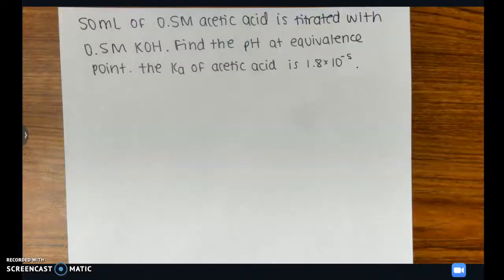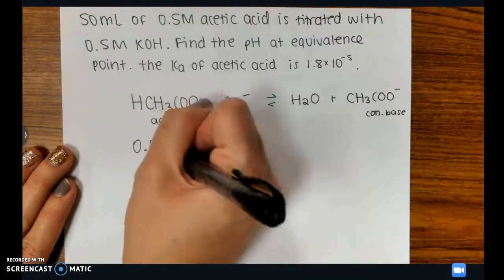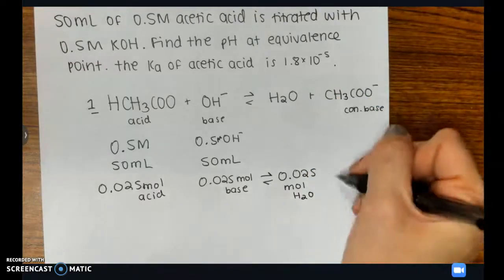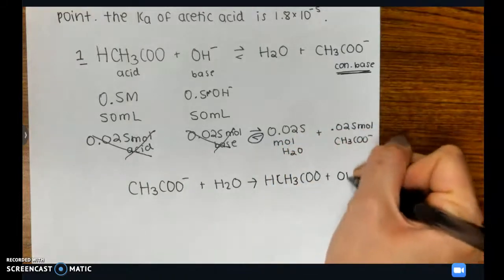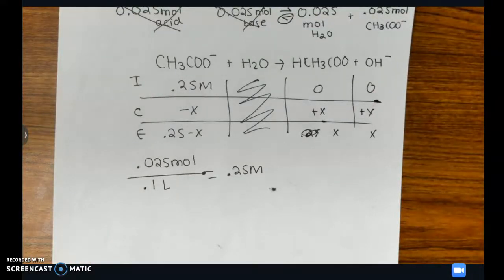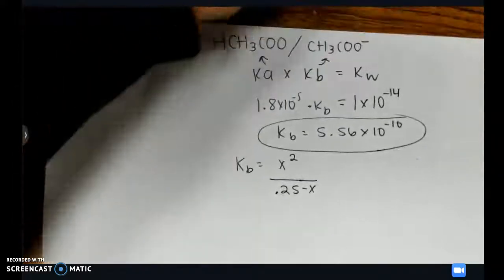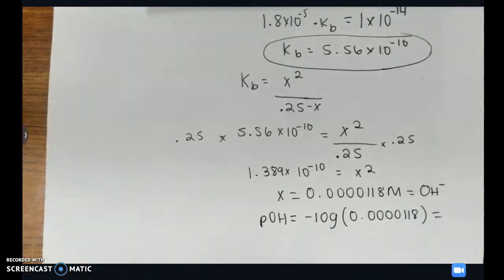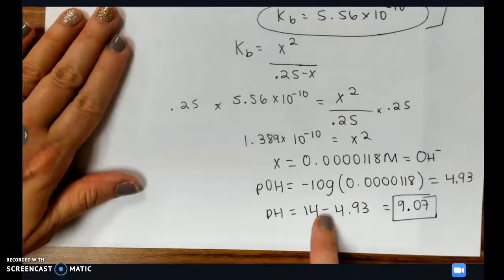Finding pH at equivalence of weak acid/strong base titration